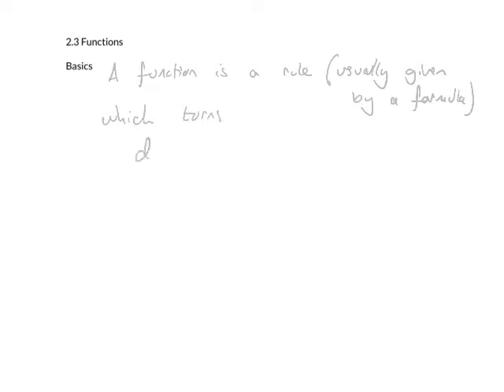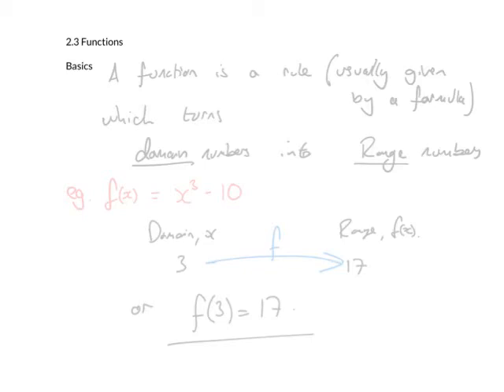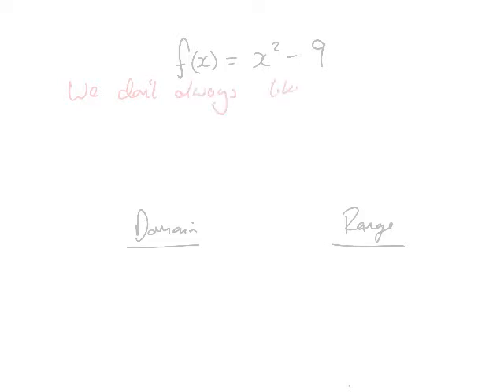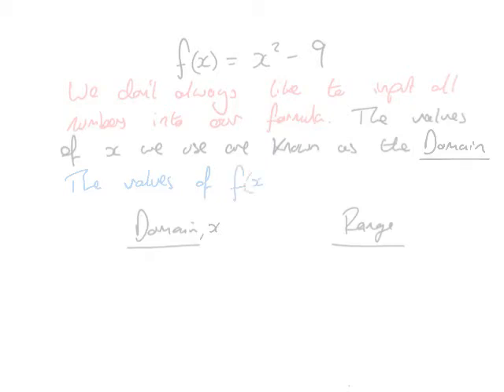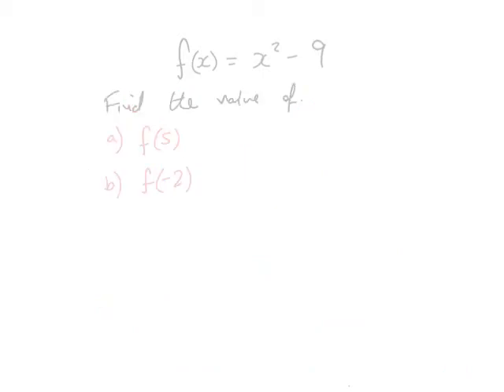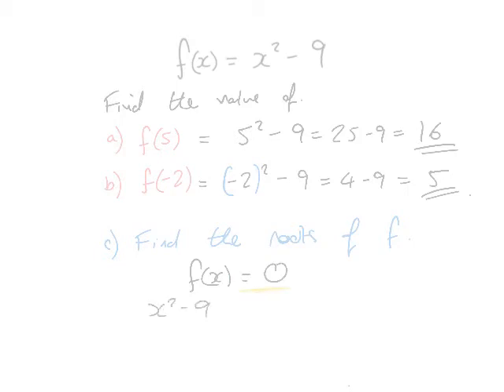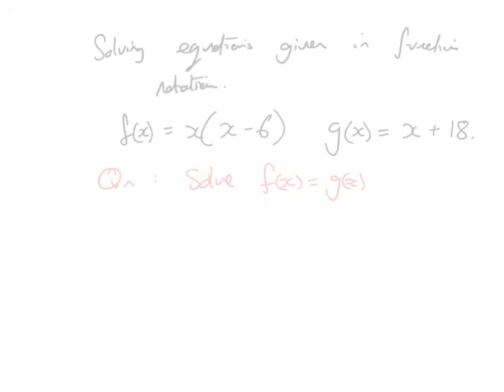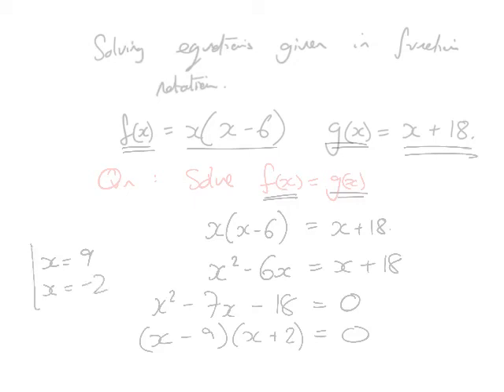Pure1 Chapter 2.3